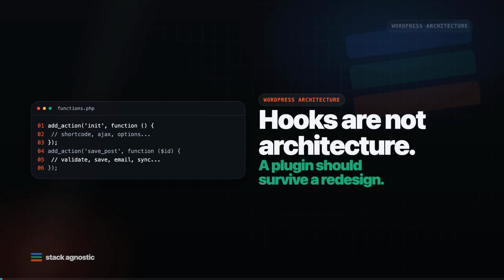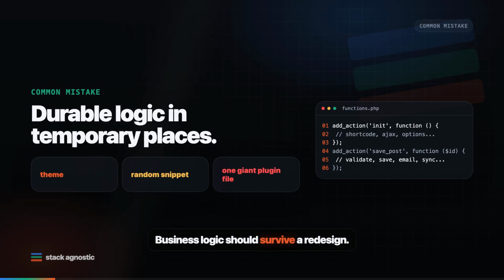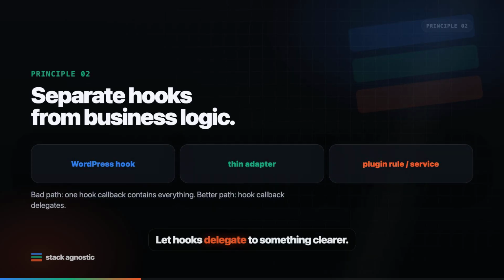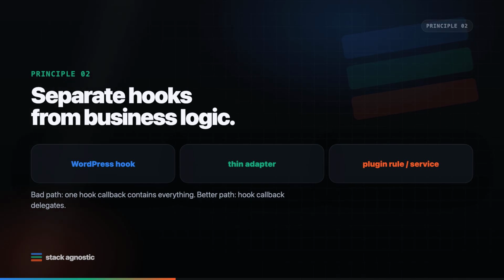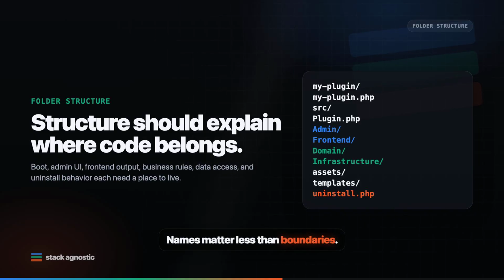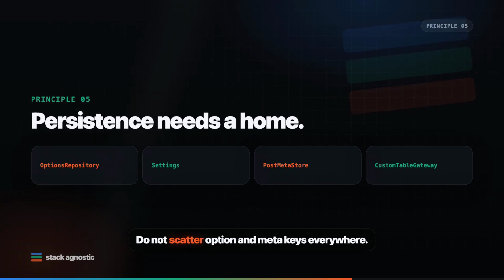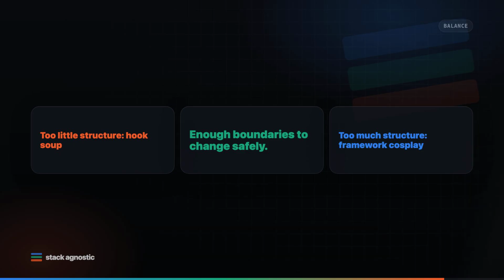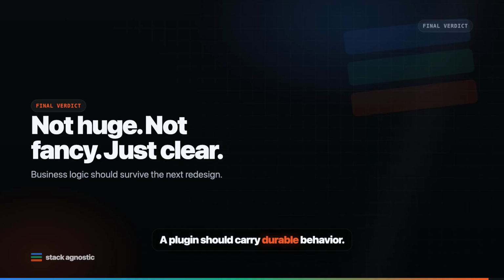The WordPress Plugin Architecture I Wish More Developers Used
A maintainable WordPress plugin is not just a folder with hooks. It needs boundaries: bootstrapping, admin UI, frontend behavior, business rules, persistence, integrations, and uninstall behavior. You do not need enterprise architecture for every plugin, but you do need enough structure that the plugin survives a redesign, a second developer, and the next feature request.